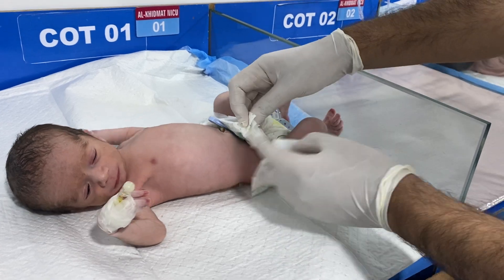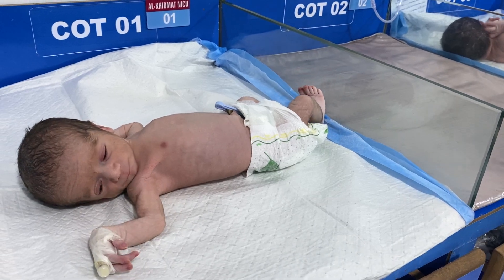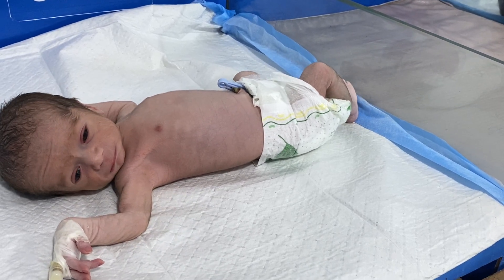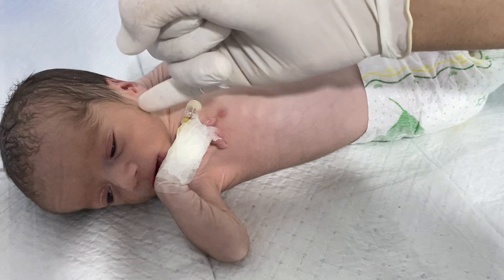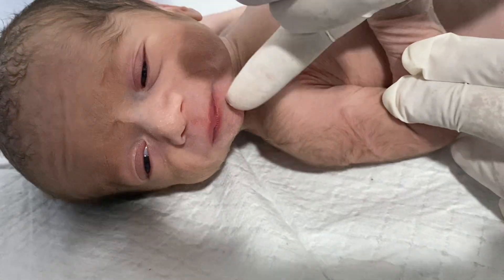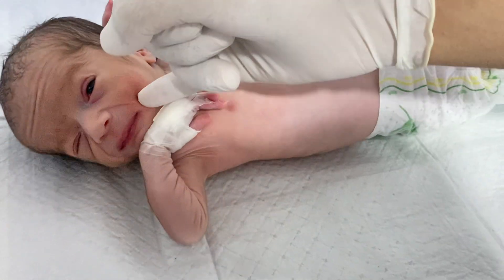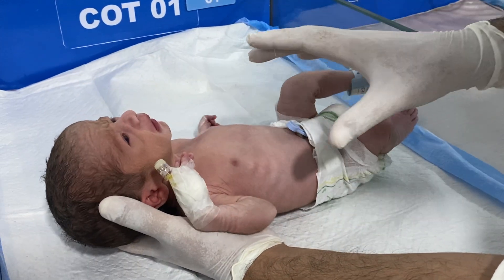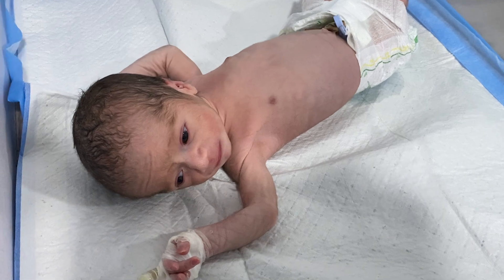Meconium Stained Liquor (MSL) | Causes, Grades, and Management in Newborns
A condition where the amniotic fluid becomes stained with meconium before or during delivery. Meconium is the newborn’s first stool, and its presence in the amniotic fluid may indicate fetal distress or other pregnancy complications.

🔹 Topics Covered in this Video:
 • What is Meconium Stained Liquor?
 • Causes of MSL
 • Grades of meconium (thin, moderate, thick)
 • Risks for the newborn (including Meconium Aspiration Syndrome)
 • Delivery room management and resuscitation guidelines

This video is helpful for medical students, NICU staff, doctors, nurses, and parents who want to understand the significance of meconium-stained fluid in pregnancy and newborn care.